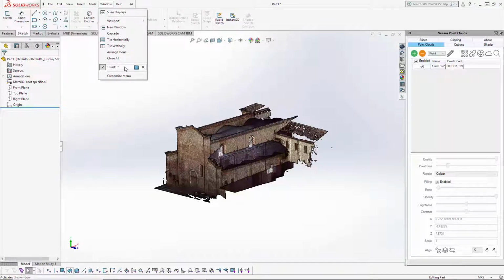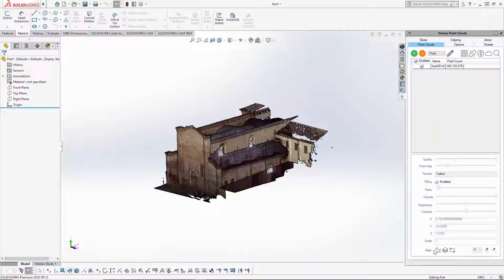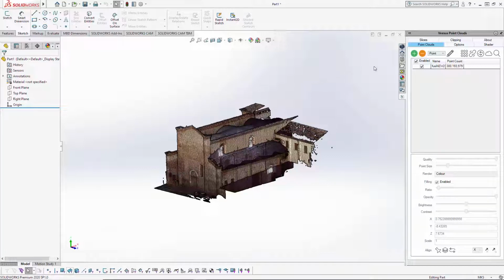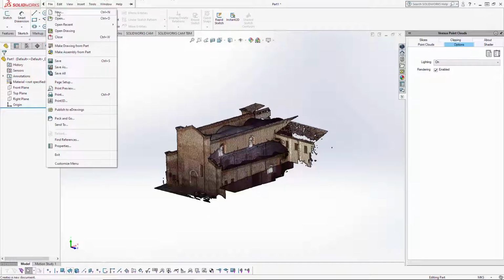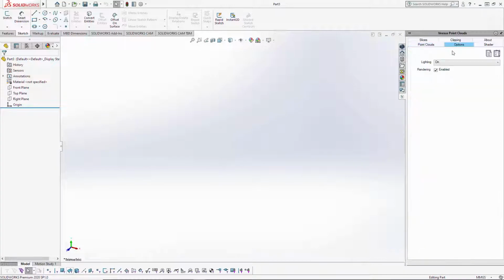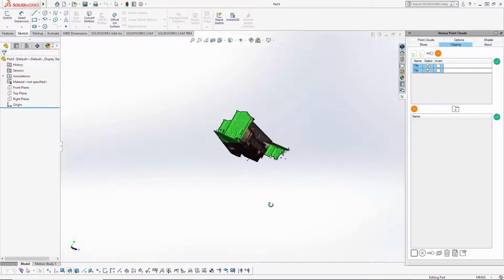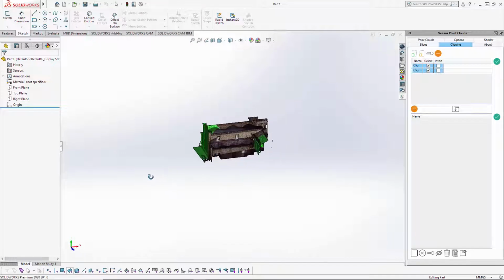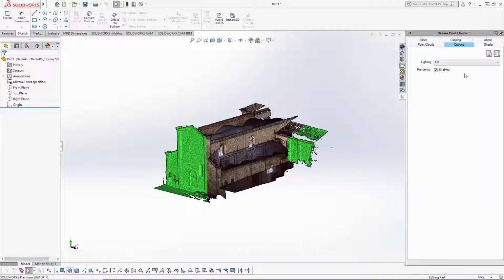Veesus Point Clouds for SolidWorks Professional: Copy & Paste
Copy and Paste Veesus Point Clouds between Parts & Assembly document in SolidWorks